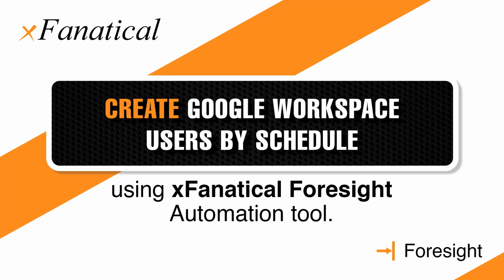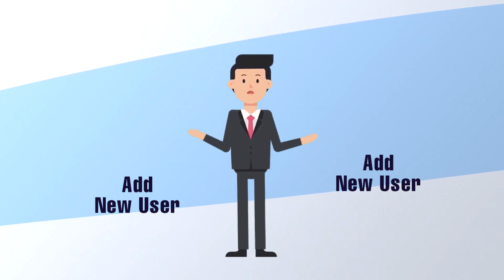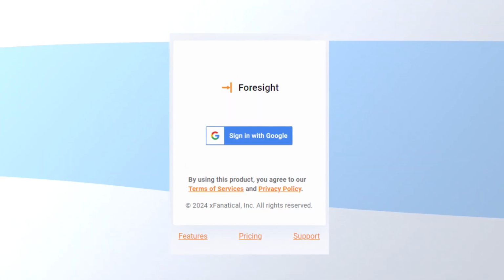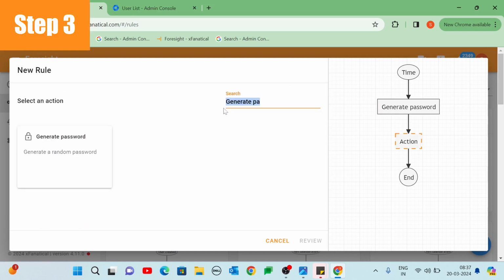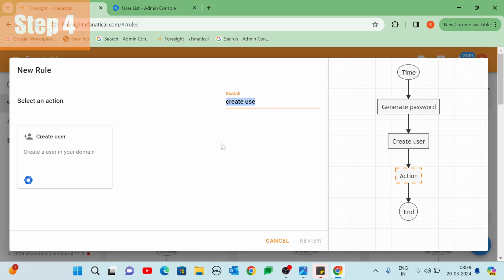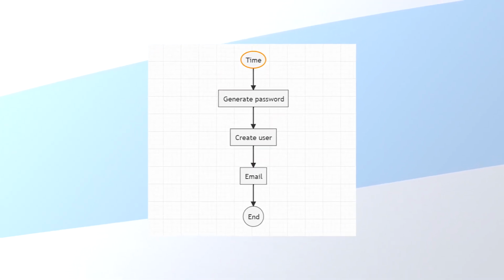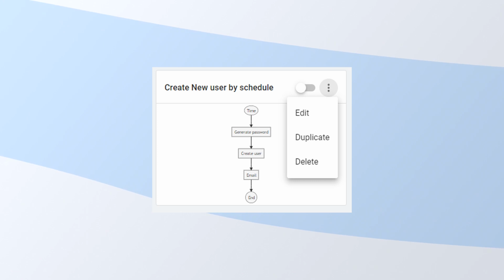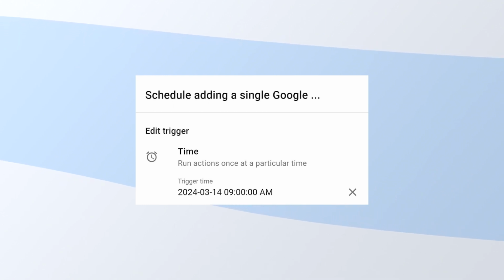How to create Google Workspace Users by schedule using the xFanatical Foresight automation tool?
Google Admin Console doesn't have the ability to schedule adding users for you. You have to manually create a reminder to alert the future version of you to add these accounts. As a Google Workspace administrator, that doesn’t make sense of your time.
That’s where x Fanatical Foresight Automation Tool comes in.
Foresight offers a simplified workflow for user creation. Administrators can define specific dates and times for user creation, ensuring that new employees have their accounts ready when they join the organization.